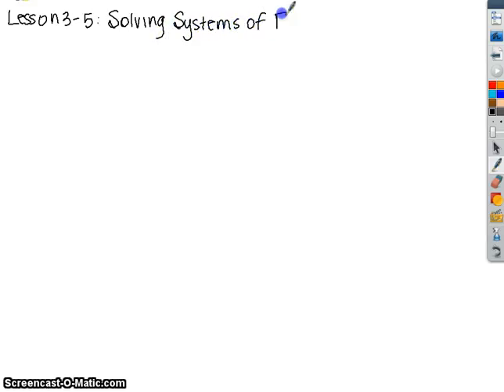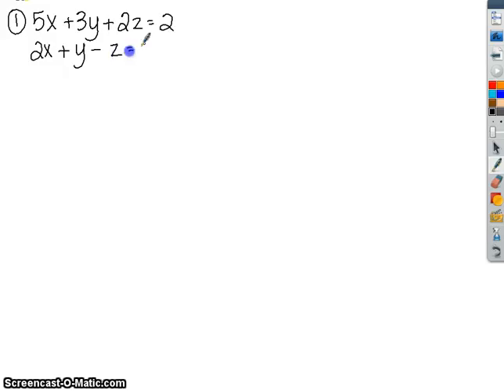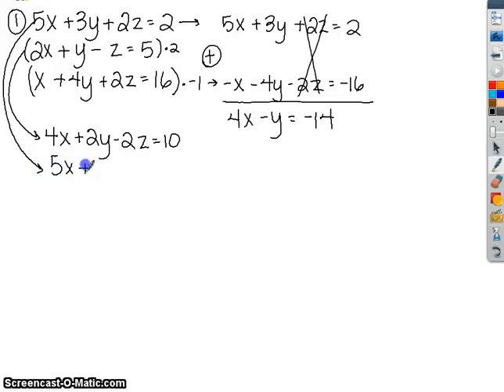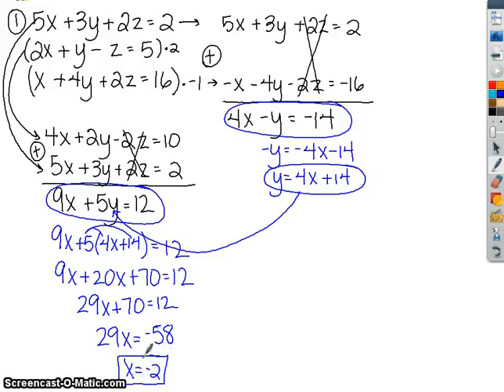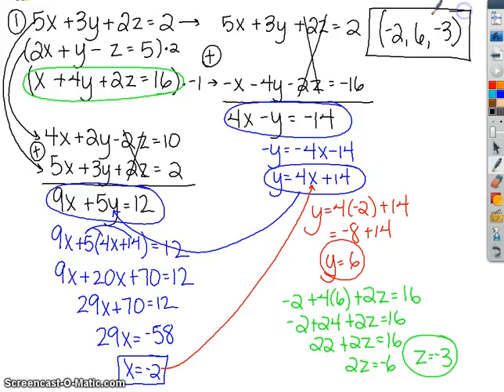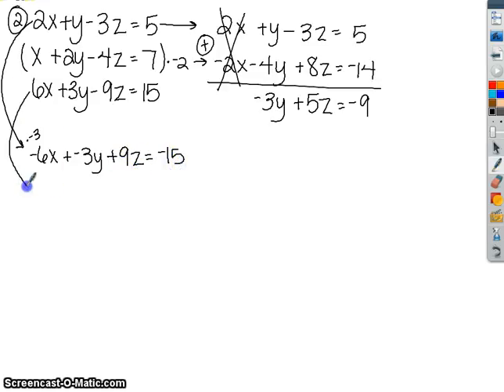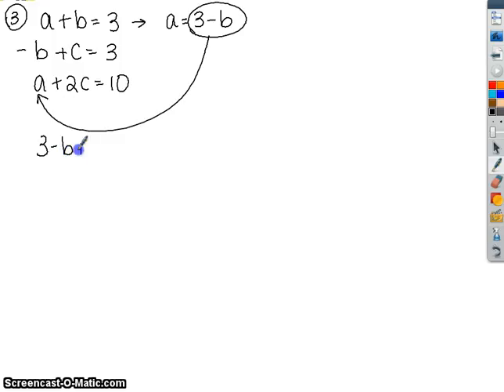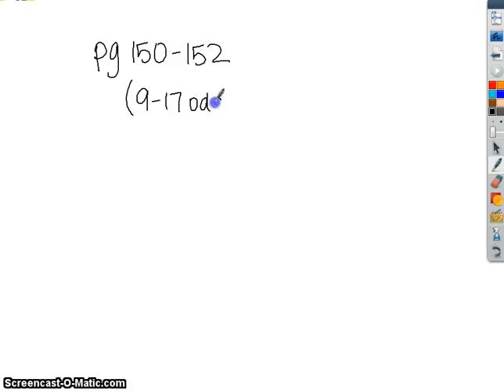Systems of Equations in Three Variables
See examples of how to solve systems of equations in three variables.  Examples of one solution, no solution, and infinite solutions.